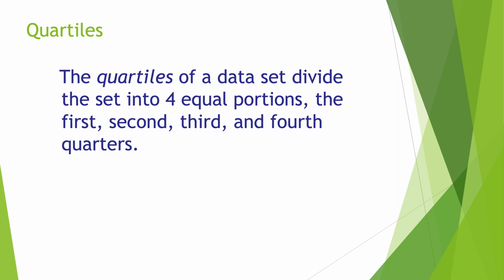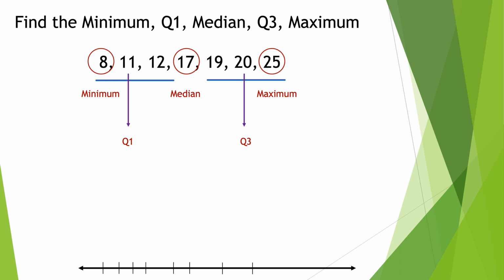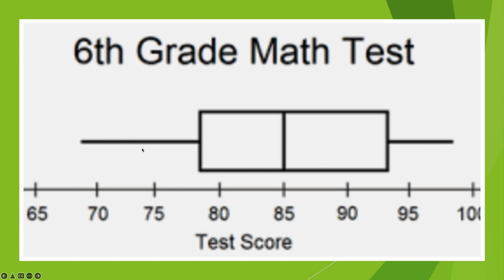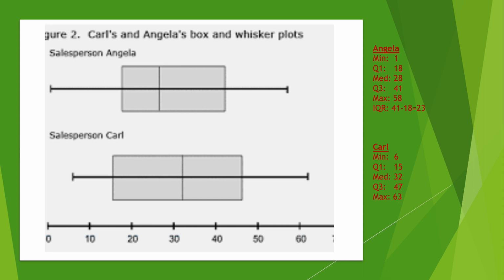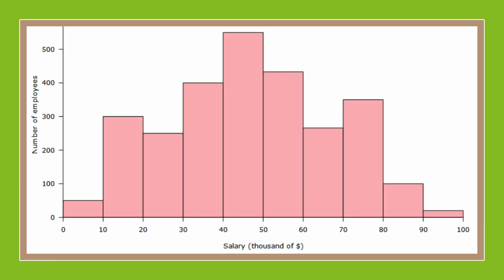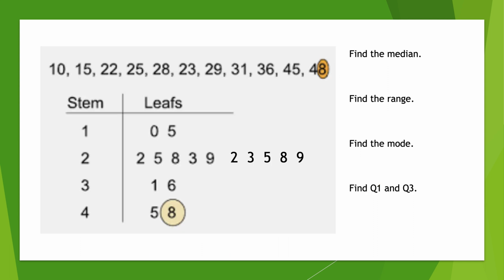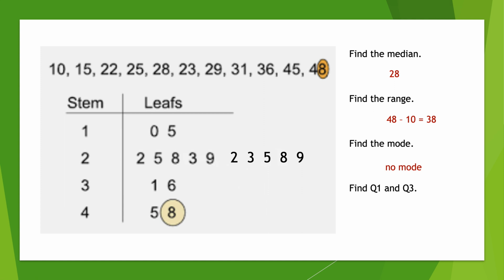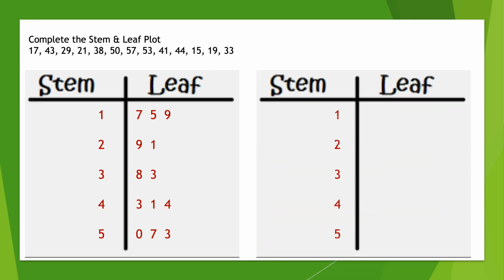MTH 1111 Week 12 Lesson 23 Video 3 Data Organization & Interpretation